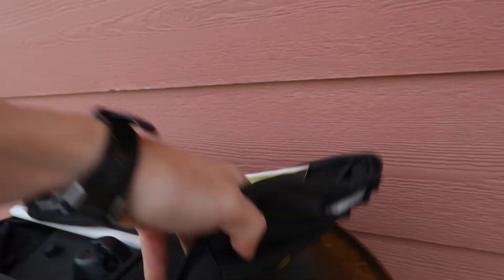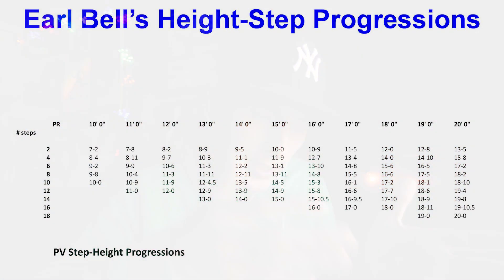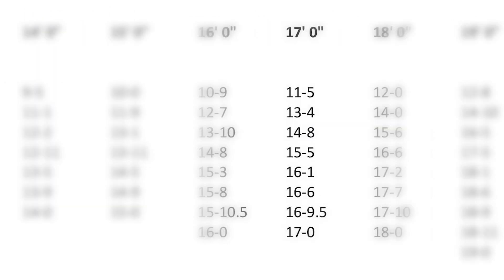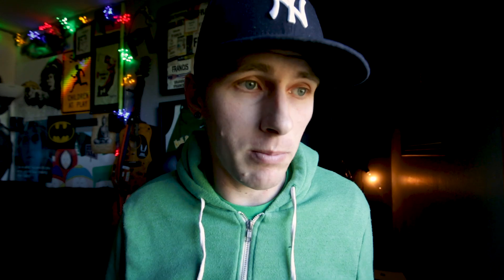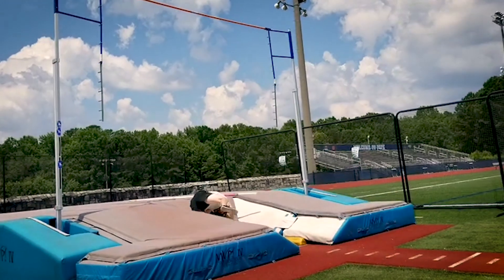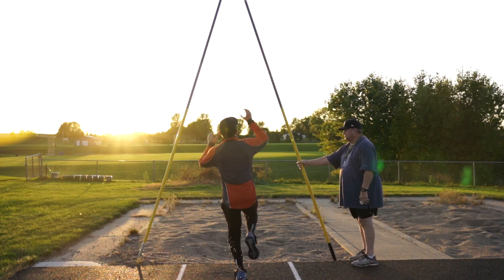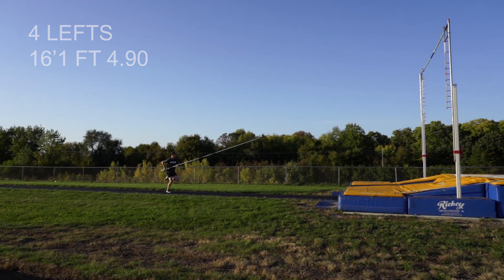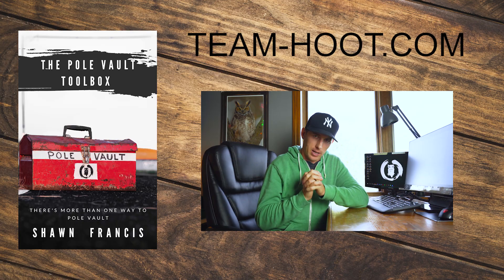Haven't pole vaulted in 3 years | Team Hoot Pole Vault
Order The Pole Vault Toolbox and the Pole Vault Training program at Team-Hoot.com
$5 from every item sold on Team-Hoot is donated back to pole vault programs for poles.